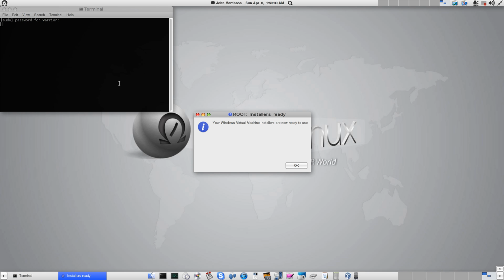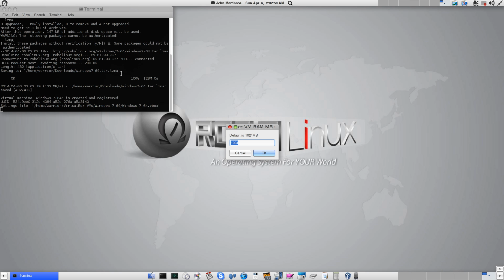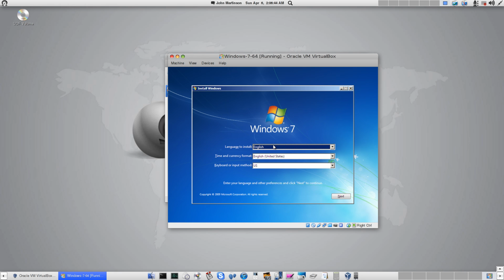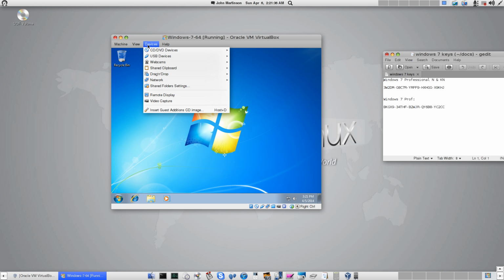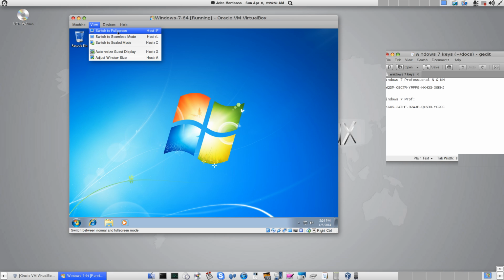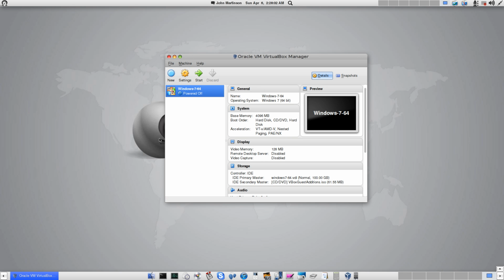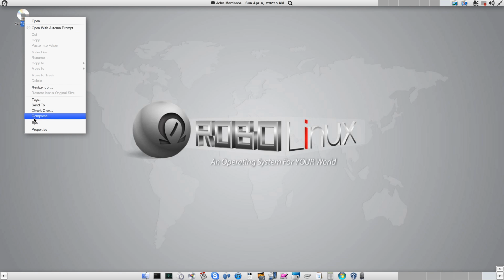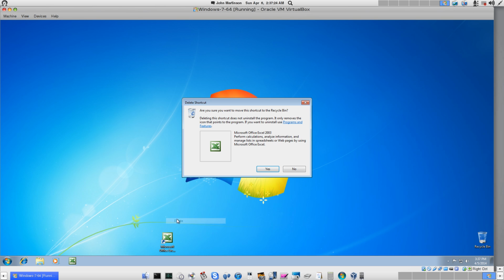How to install Windows 7 in VirtualBox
This Robolinux Video Tutorial shows you exactly how to install Windows 7 and Microsoft Office into VirtualBox.

Warmest regards,
John Martinson
Founder
Robolinux